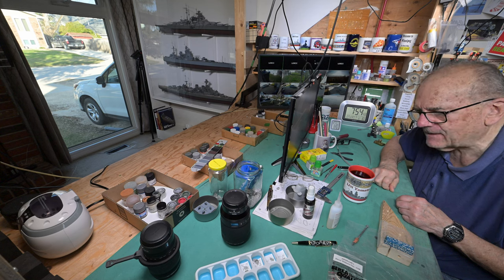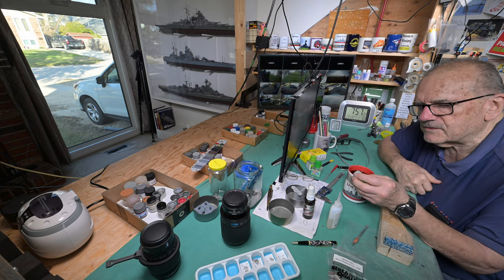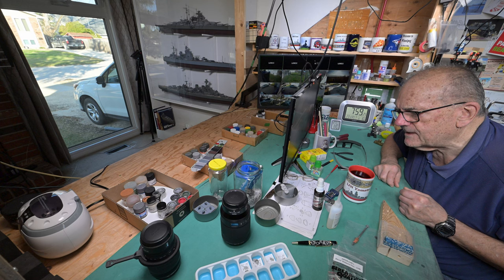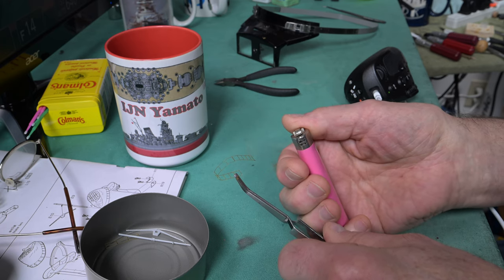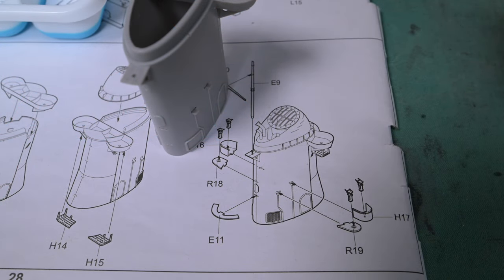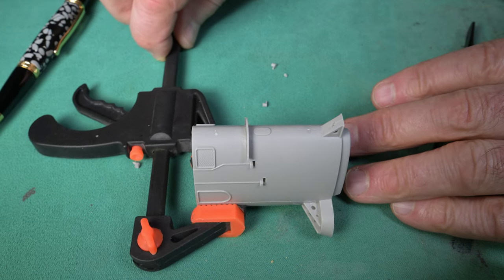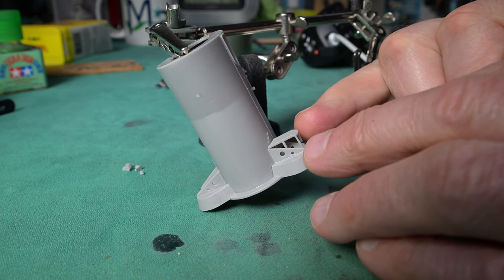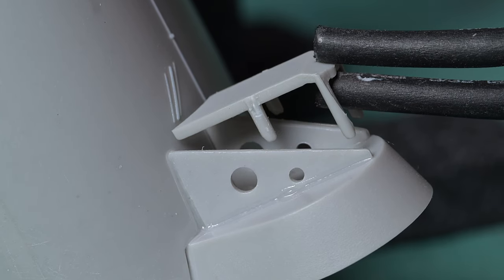The Model Ship - Part 1584